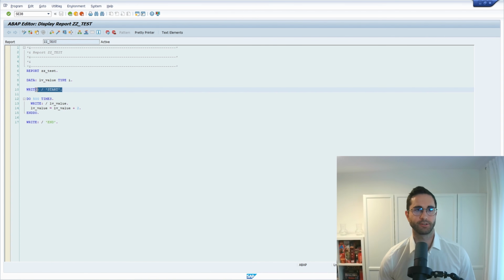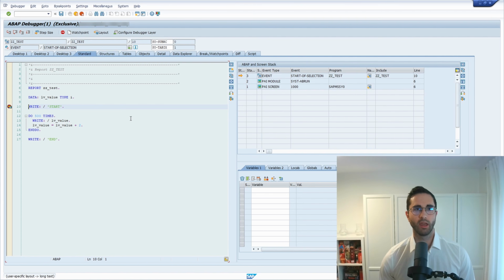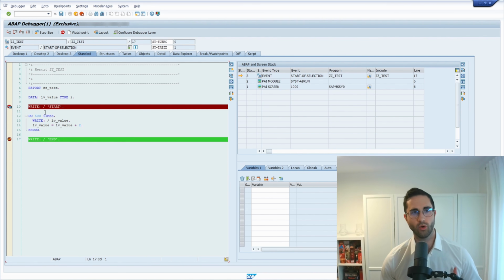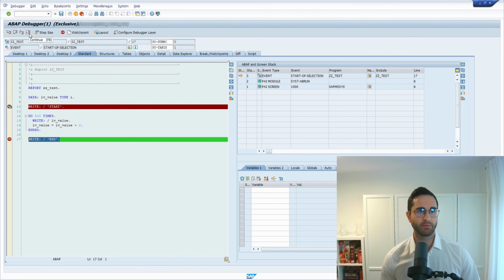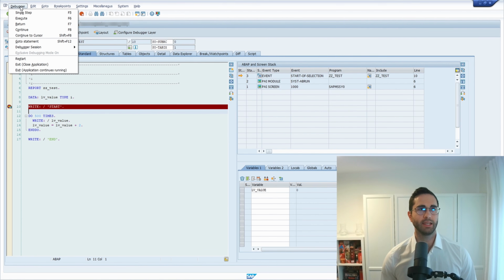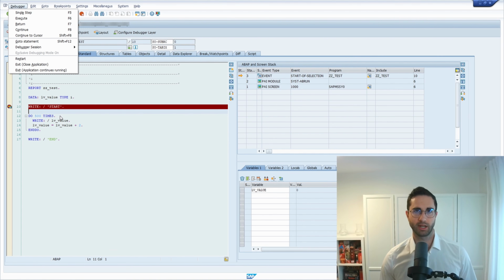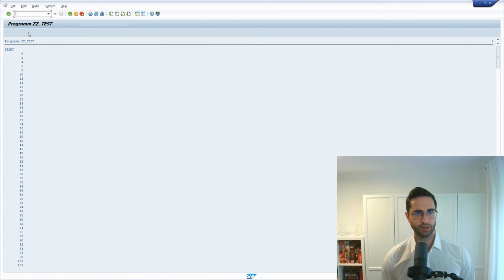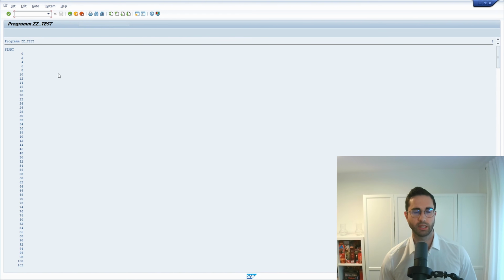Run the ABAP Debugger to any line instantly with "Shift + F8" | ABAP Tip #43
Welcome to the 43rd video in my 100 ABAP Tips & Tricks series!
Learn how the 'Continue to Cursor (Shift + F8)' feature in the ABAP Debugger works. Execute your program directly to the line where your cursor is placed, or run the full program if the cursor is ahead of the current execution point.

🎬 Content Timestamps:
00:00 - Intro
00:16 - Debug Sample Program
01:34 - Continue to next breakpoint
02:11 - Continue to Cursor
05:18 - Outro